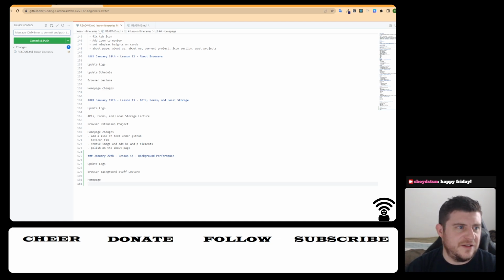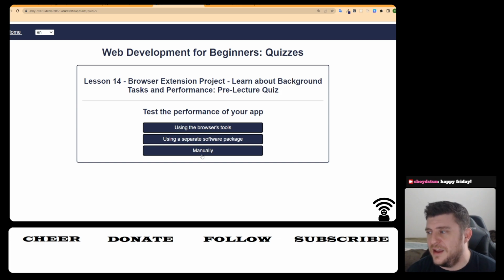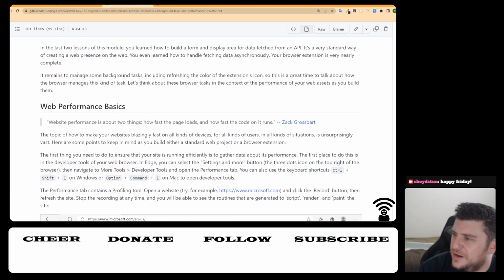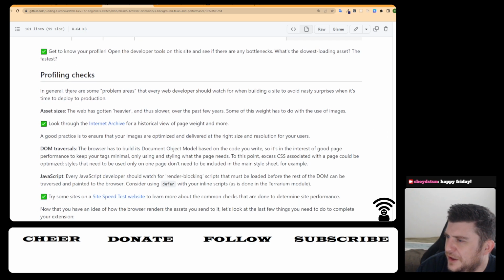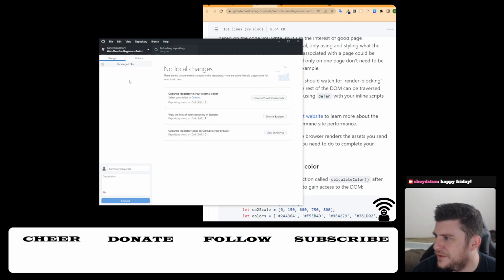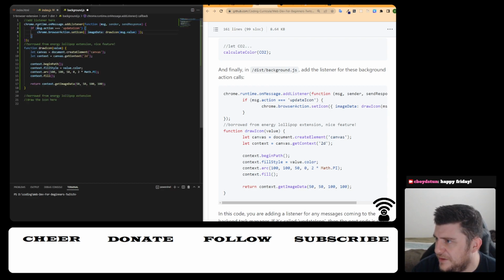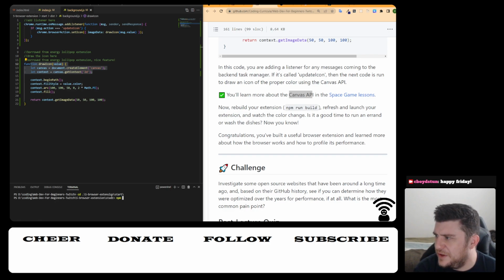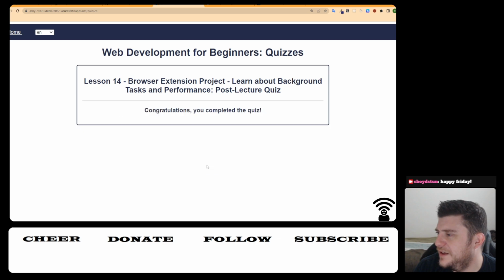Web Dev for Beginners from Microsoft - Lesson 14 - Presented by Coding Curricula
In Lesson 14 of our Web Dev for Beginners from Microsoft course, we learned more about browser performance and background tasks happening when we run a site. Then we made a big change to our contact page by adding a working email form! Tune in next week as we continue our curriculum by learning about canvas and making an arcade game.

This clip was taken from a live stream on Twitch. Follow on Twitch to join the discussion LIVE - changing to on brand ASAP!